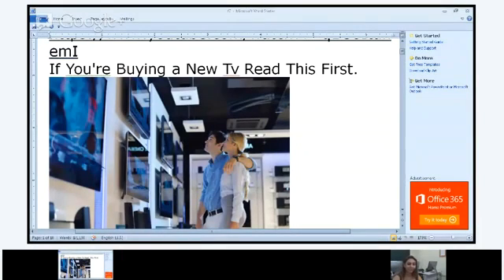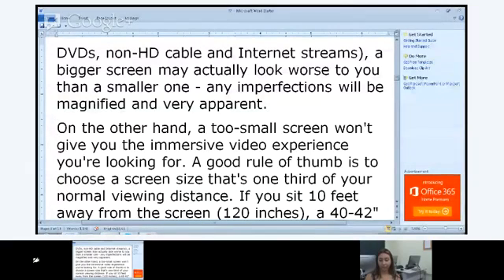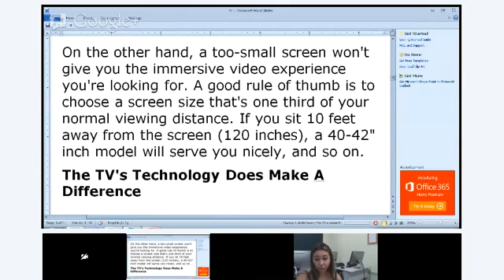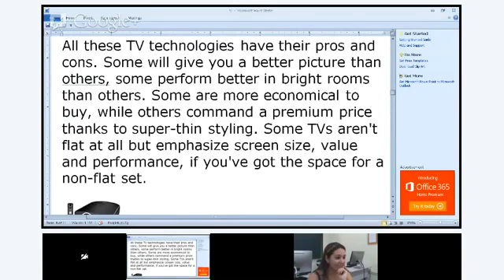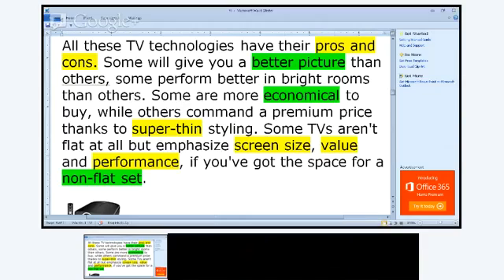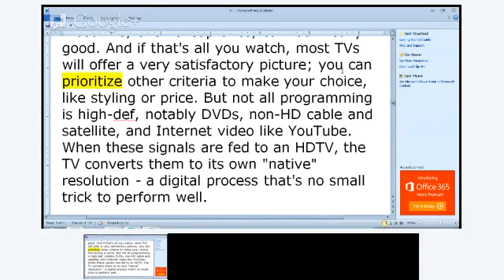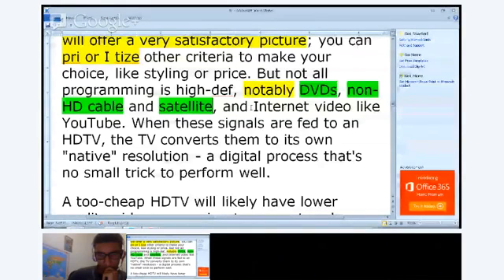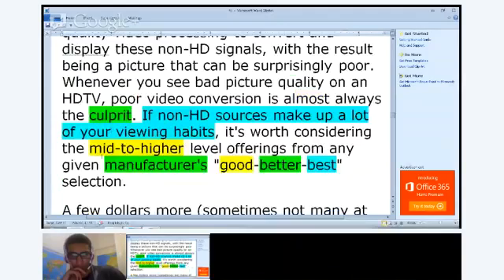Reading - Geoff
Help! I want to buy a new television set! Please help me review some of the consumer information about this product. What kind of TV do you think I should buy? We are going to read an article and watch a short video. I only have $250 to spend!